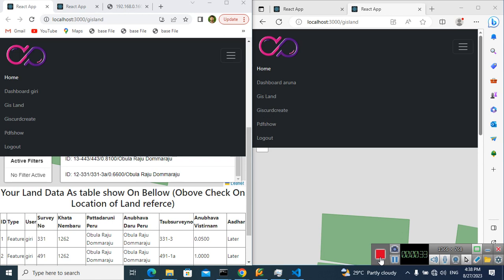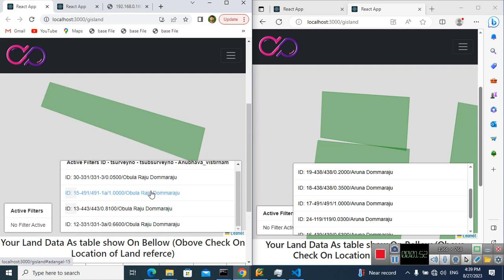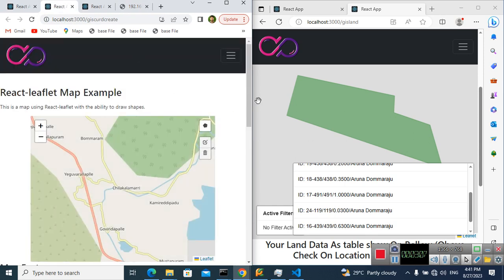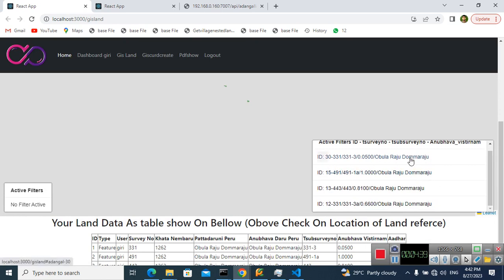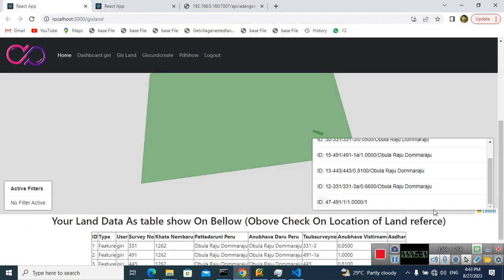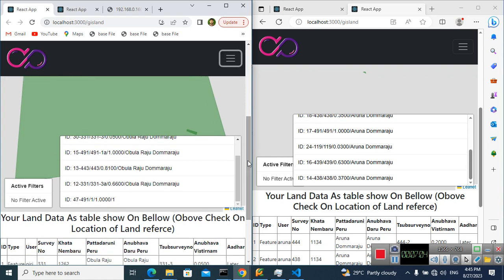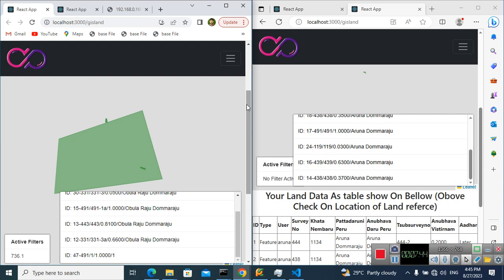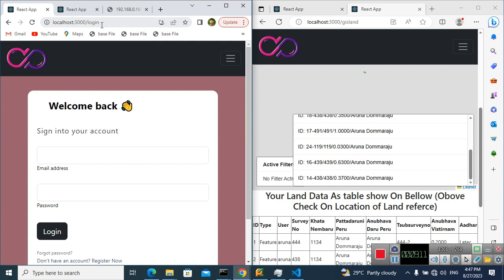Reactjs GIS Private Routes Do GIS CURD Operation (Here Doing Retrieve and Create Operation)